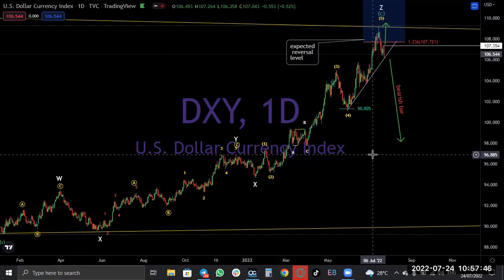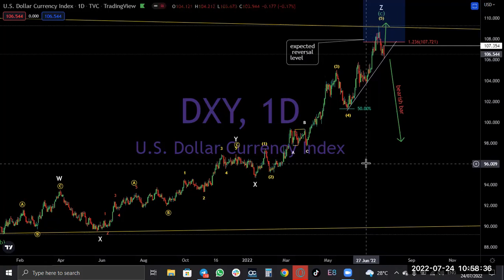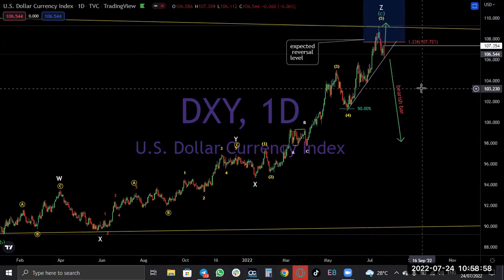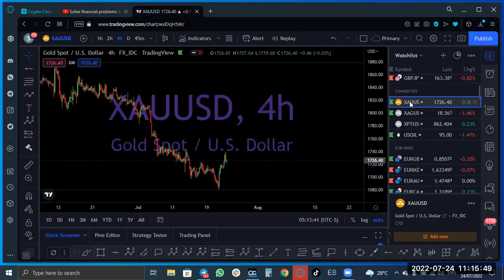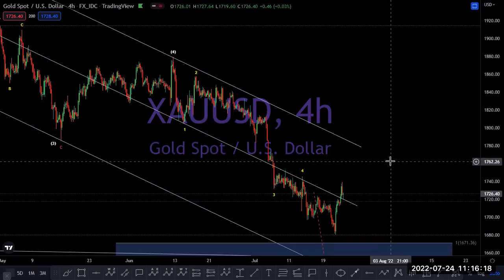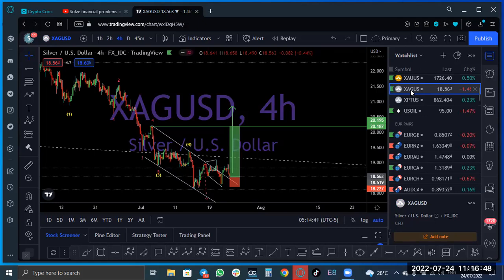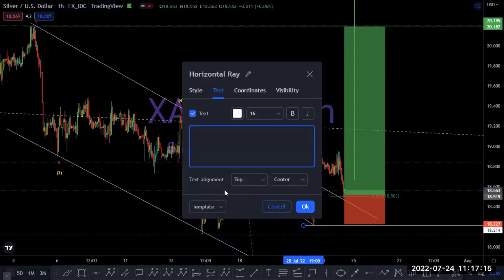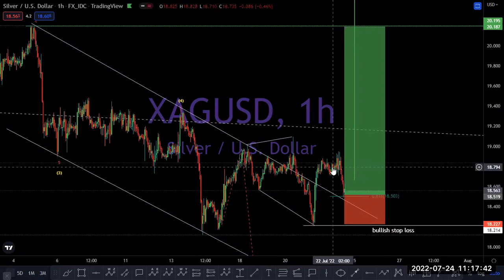Elliott Wave analysis on GOLD, SILVER, BTC, USOIL INDICES CURRENCY AND CRYPTOCURRENCY PAIRS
Advanced Elliott Wave analysis on forex, cryptos, stock, indices etc with  above 80 percent accuracy. links to join.
 links to join
God bless you - Samuel Okoyeocha
timestamp
0:00 intro
1:05 DXY
4:40 EURUSD
6:26 USDCAD
8:00 USDCHF
9:20 GBPUSD
10:30 AUDUSD
12:15 NZDUSD
13:35 JP225 INDEX
15:00 EURJPY
15:50 USDJPY
16:40 GBPJPY
19:40 GOLD
24:40 SILVER
21:50 PLATINUM
25:25 USOIL
27:15 US100 (NASDAQ)
29:20 S&P500
30:00 BTC & ETH